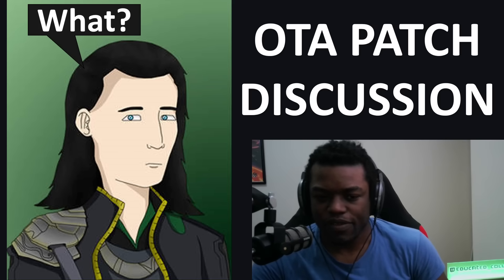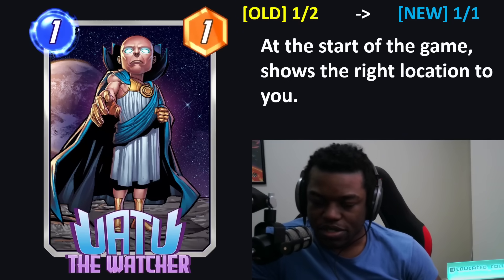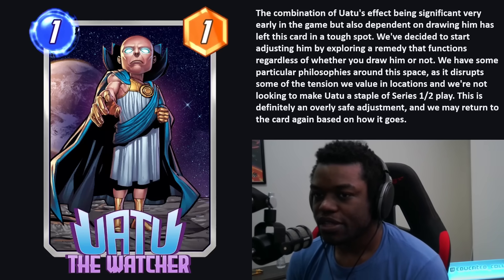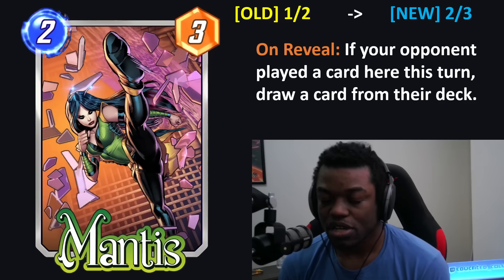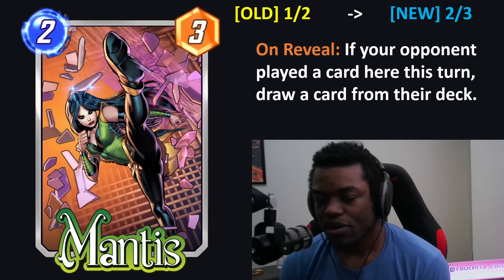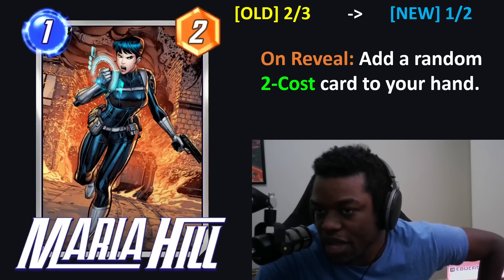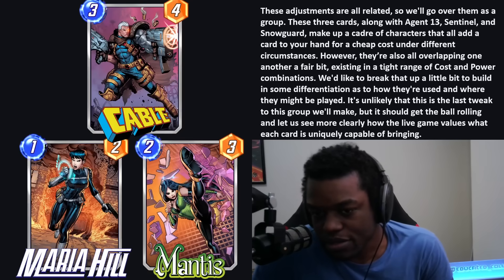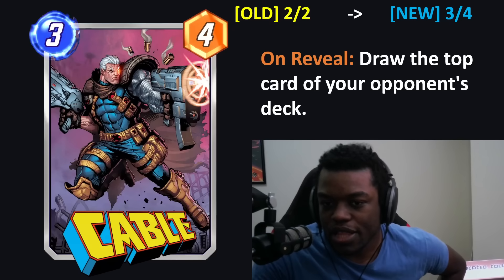No Loki Nerfs? (October Season Balance Patch) Marvel Snap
We discuss the Balance Patch for the new season in Marvel Snap.

00:00 Introduction
01:30 Mojo Updates
03:12 Uatu Updates
06:37 Mantis Updates
07:33 Cable Updates
09:14 Maria Mill Updates
11:00 Second Dinner Thoughts
13:34 Overall Thoughts
14:20 Outro